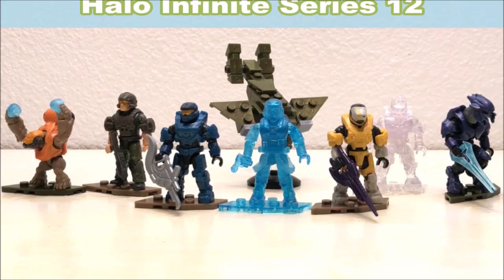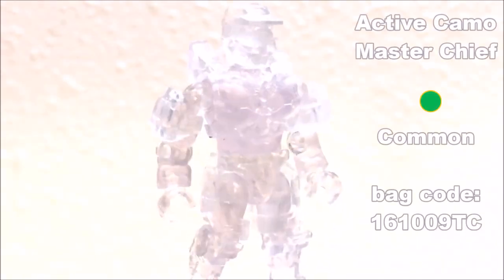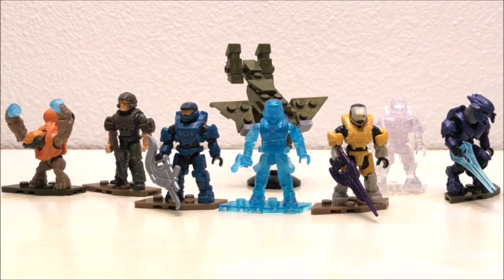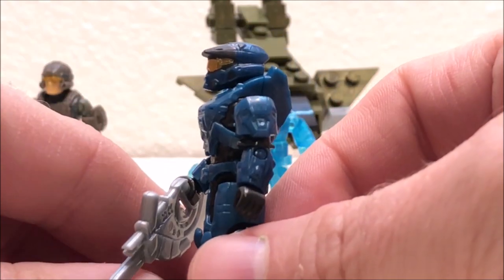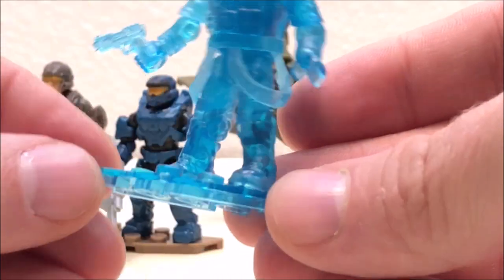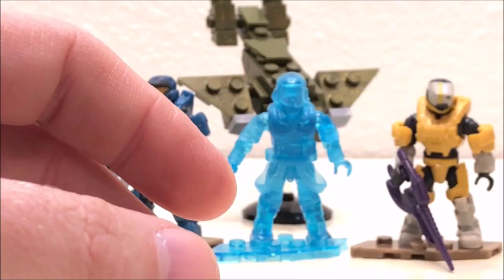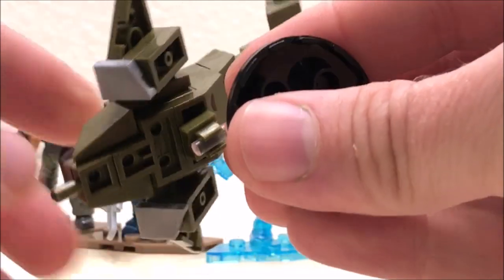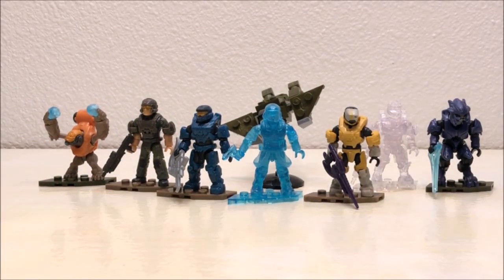Mega Construx Halo Infinite Blind Bag Series 12 overview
Series 12 of the Halo Infinite Mega Construx figures opened and discussed. Includes the grunt imperial, UNSC marine, Spartan Mark 7, Spartan Gungnir, Elite Mercenary, Active Camo Master Chief, Gummy Brohammer, and the micro-fleet Pelican dropship.